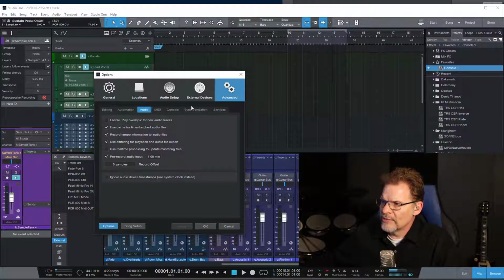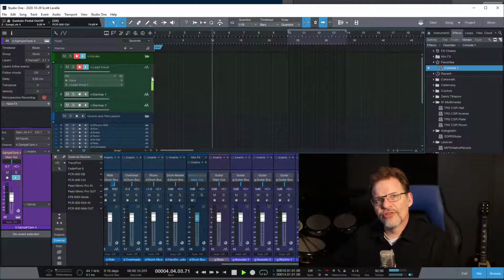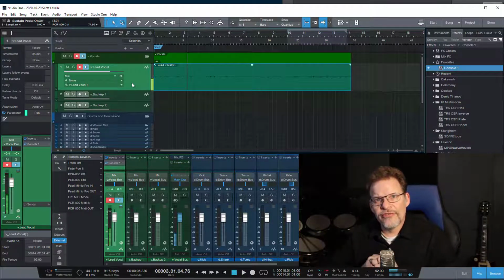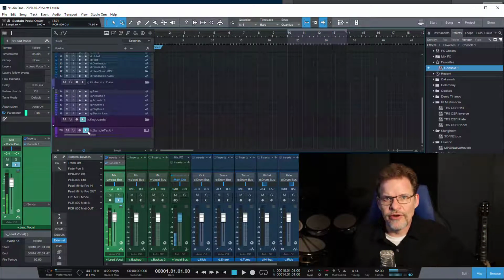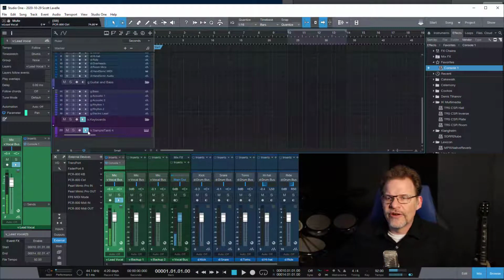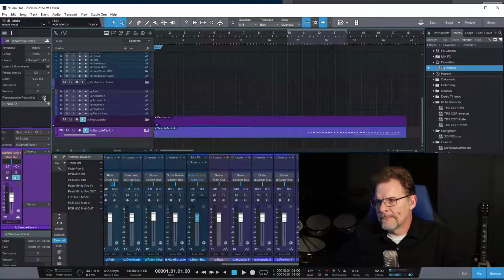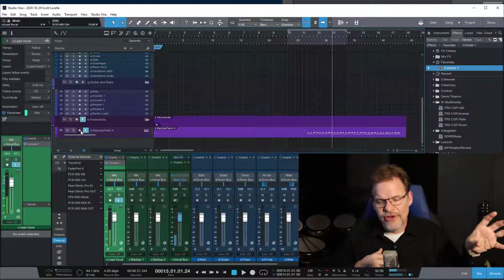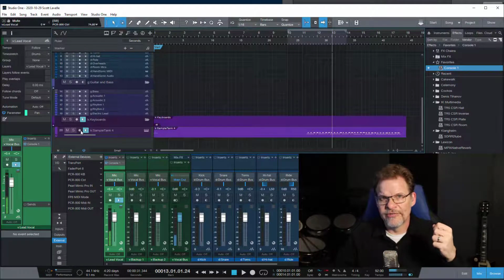Studio One 5 1 Retrospective Record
How to record using Retrospective Record for both MIDI and Audio, showing the benefits of recording even when Record Enable is not engaged.

Console 1

FaderPort 8

FaderPort 16

Canon M200